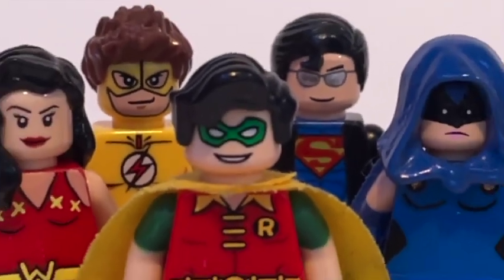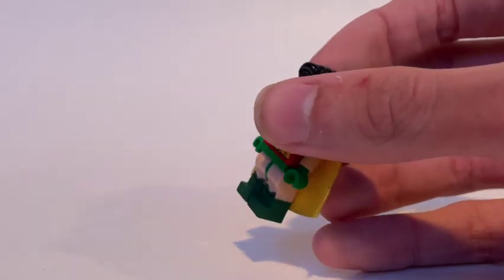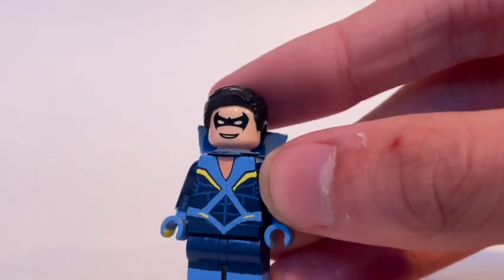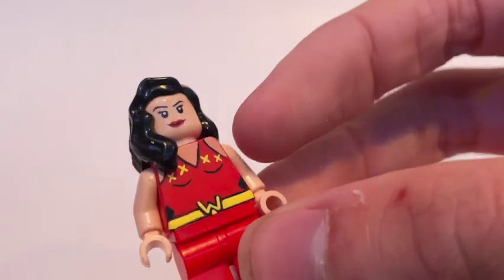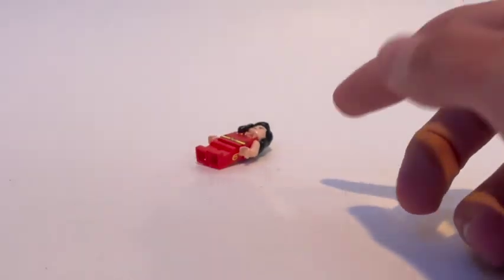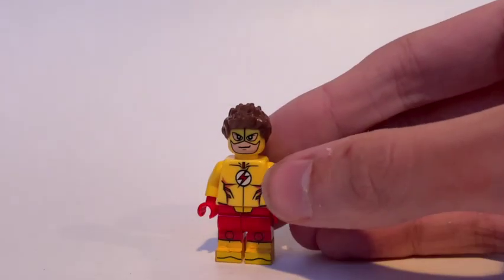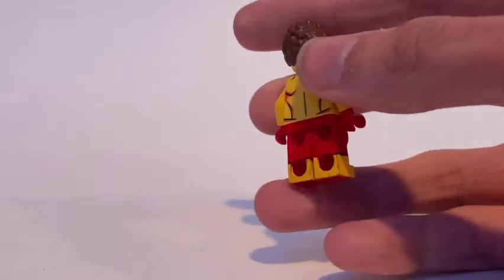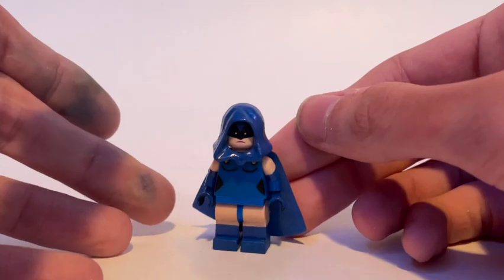LEGO Teen Titans Custom Minifigures Showcase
Which one did I do the best? Which one did I do the worst? Any sort of traction on the video works for me.